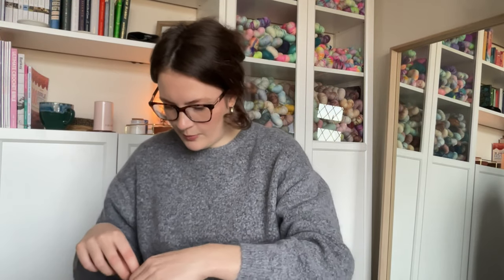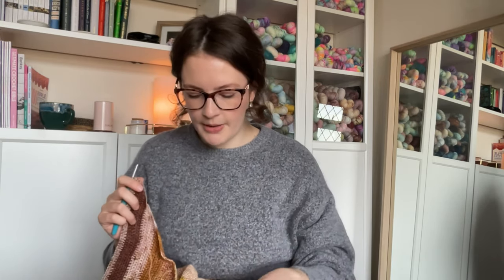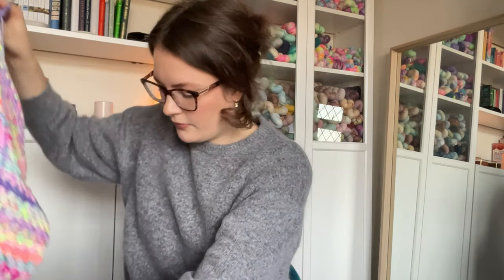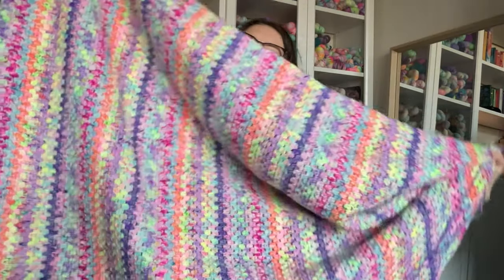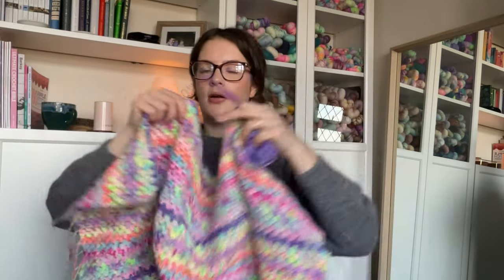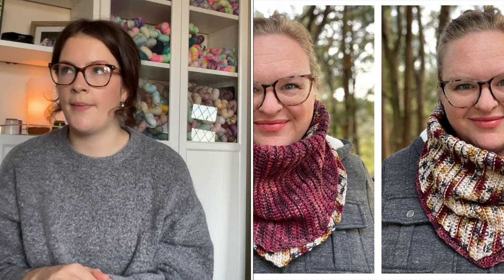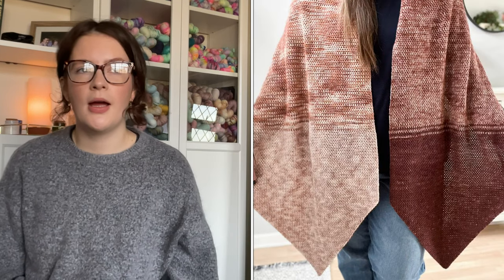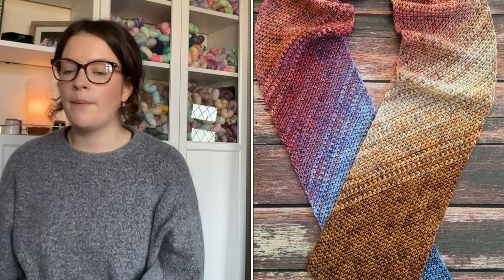Episode 4 - Bertscrafts Chats ~ a Crochet Podcast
Hi and welcome back to Episode Four of my podcast! I really hope you enjoy this episode.
As always, I’ll try and link everything here that I’ve mentioned in the video!
Please leave any questions in the comments section down below!

Best wishes,
Liberty x